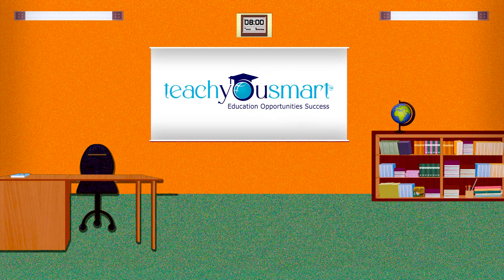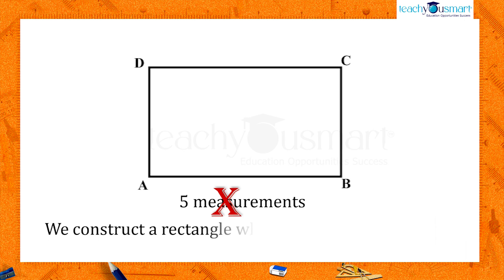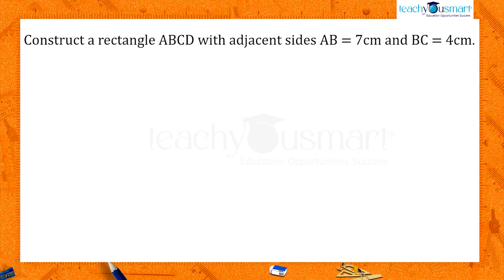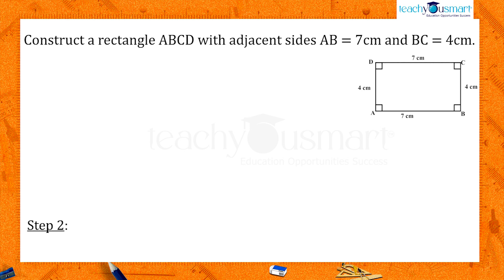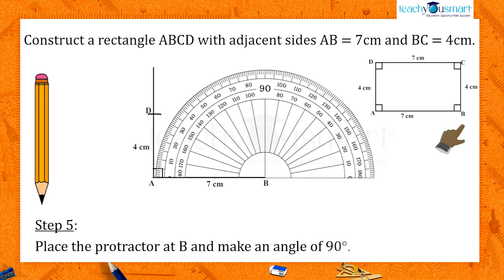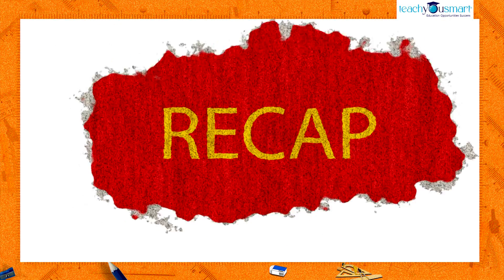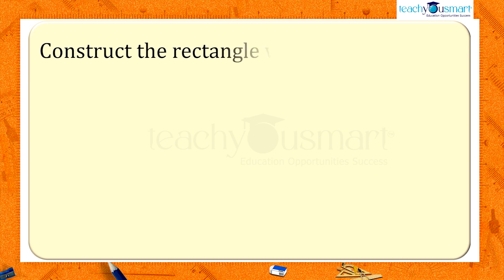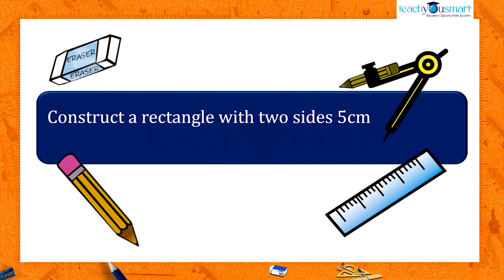Practical Geometry -Construction Of Rectangle using 2 Sides - ncert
Teachyousmart explains, how to construct a rectangle using its properties, when the length of its sides are given, with the help of an activity.